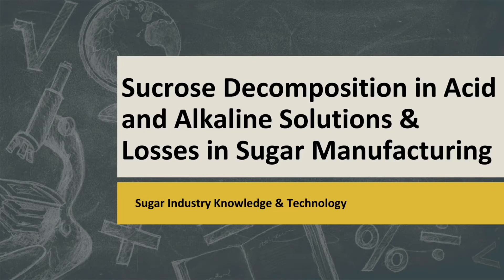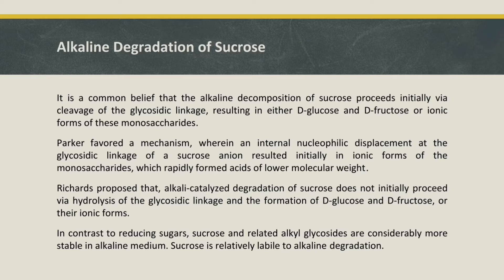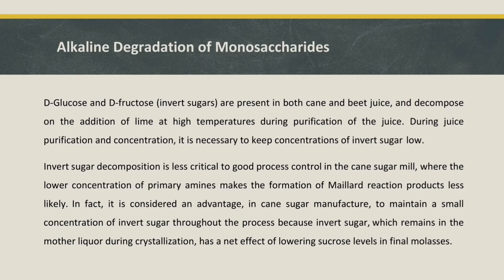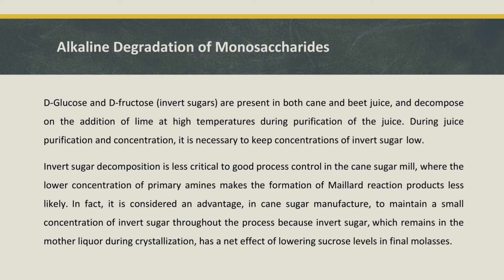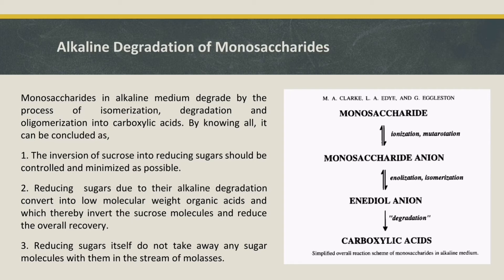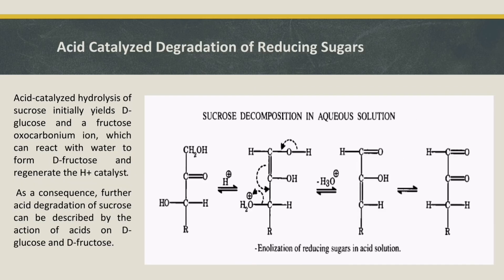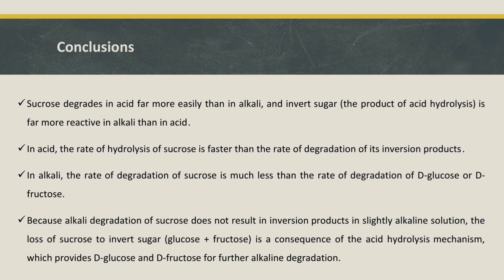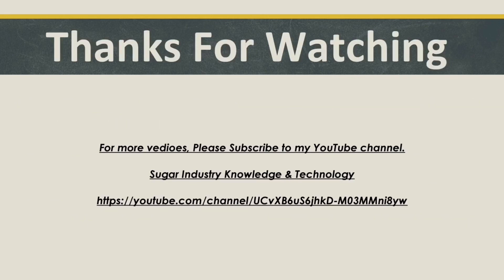Sucrose Decomposition in Acid and Alkaline Solutions & Losses in Sugar Manufacturing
Sucrose degrades in acid far more easily than in alkali, and invert sugar (the product of acid hydrolysis) is far more reactive in alkali than in acid.
In acid, the rate of hydrolysis of sucrose is faster than the rate of degradation of its inversion products.
In alkali, the rate of degradation of sucrose is much less than the rate of degradation of D-glucose or D-fructose.
Because alkali degradation of sucrose does not result in inversion products in slightly alkaline solution, the loss of sucrose to invert sugar (glucose + fructose) is a consequence of the acid hydrolysis mechanism, which provides D-glucose and D-fructose for further alkaline degradation.